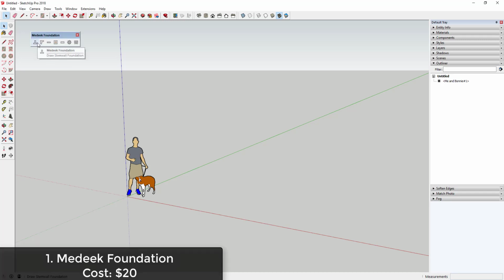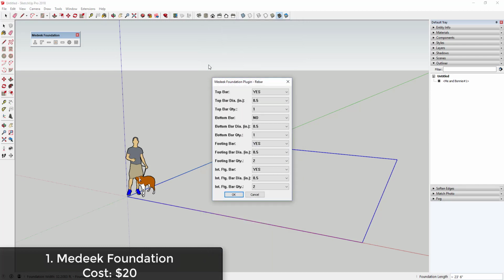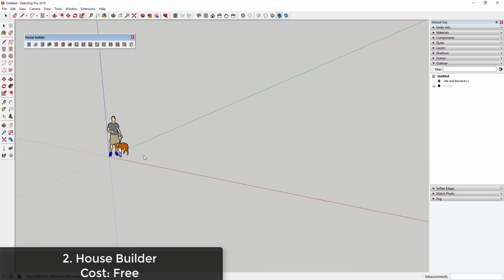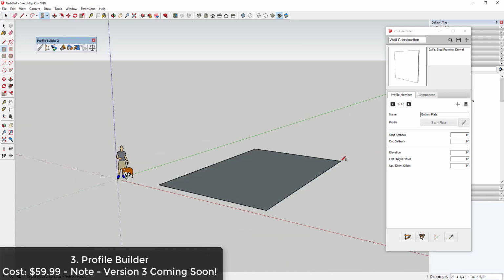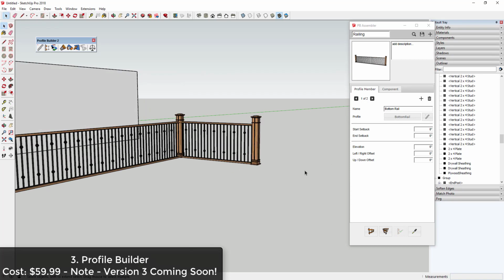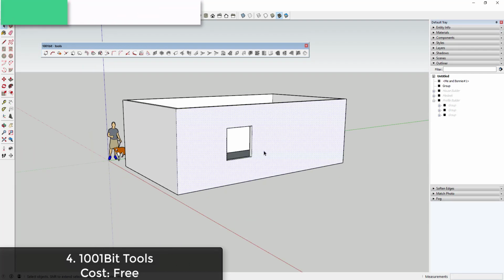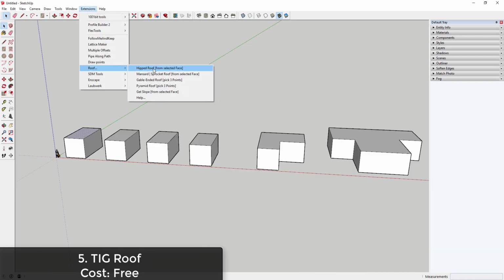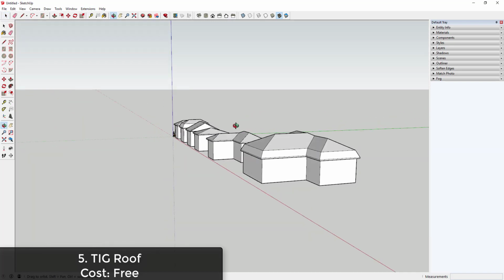TOP 10 HOUSE MODELING EXTENSIONS for SketchUp Part 1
In this video, I just wanted to go through some of the great extensions that are available for creating different kinds of house and building models within SketchUp.

Medeek Foundation is a detailed foundation building extension that allows you to create accurate concrete foundations for your buildings. This extension can create everything from anchor bolts to rebar for your foundations.
House builder is an older extension that contains a set of tools designed to help you model house framing. It contains everything from framed flooring to wall framing. You can go back and add and move around doors and windows to the walls you’ve created, as well as creating roof framing. Note that this is an older extension, and some people have had some issues getting it installed, but it seems to be working fine for me.
Profile builder is a smart profile building extension. While house builder creates wall framing, you can set up wall assemblies within profile builder that contain things like framing, sheathing, drywall, and batt insulation. Once you’ve created these assemblies within Profile Builder, you can also create a schedule of materials, allowing you to quantify the objects within your model. In addition to assemblies like walls, you can also create objects like stair rails and other objects with repeating pieces with profile builder.
1001Bit Tools is a collection of tools designed to make architectural modeling much easier. This extension contains everything from wall building tools (including tools to add openings to those walls), stair creation tools, door and window frame tools, roof framing tools, and more. This large toolset contains many useful tools – check out the link below for more information on how to use each of them!
Tig’s roof extension is an extension designed to help you create many different kinds of complex roofs easily. This extension works on simple rectangular roofs, as well as roof with more complex shapes, allowing for a lot of flexibility when working with different shaped buildings.